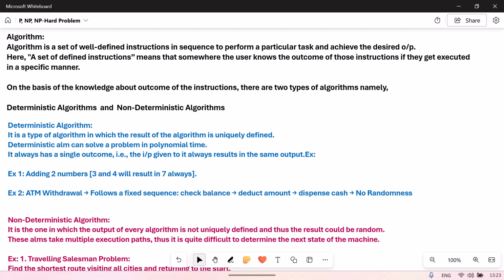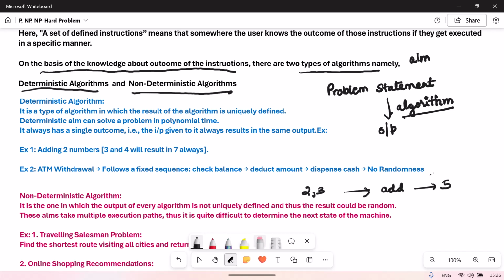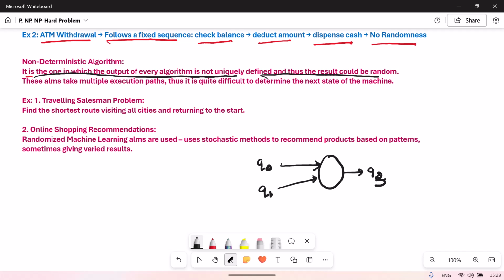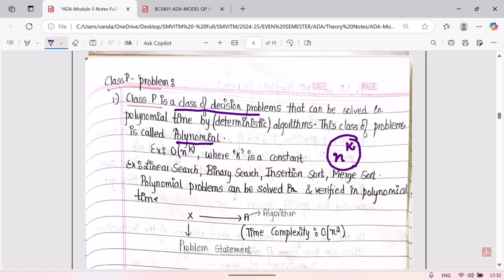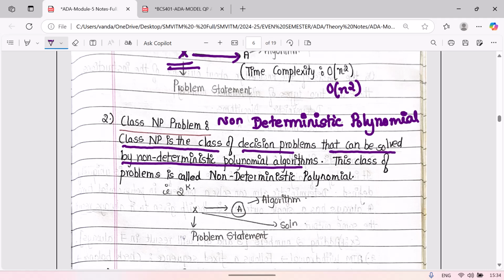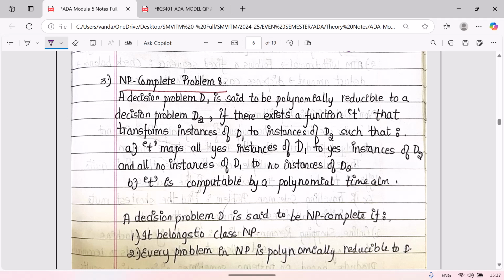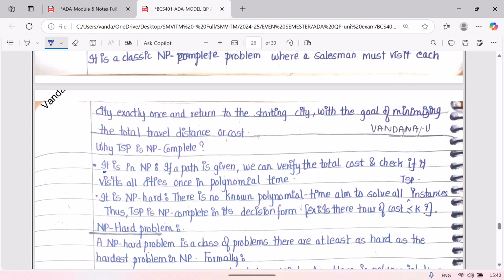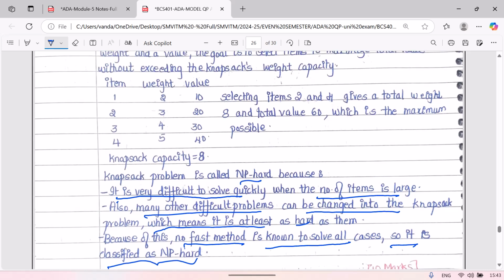P , NP , NP-Complete and NP-Hard Problem - Analysis and Design of Algorithms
Subject Name: Analysis and Design of Algorithms(ADA)
Module - 5 of Analysis and Design of Algorithms under VTU
Video Contents:
1. Deterministic and Non-Deterministic Algorithm
2. P,NP,NP-Complete and NP-Hard Problem with relevant examples